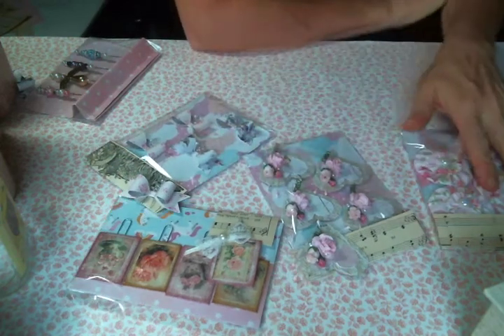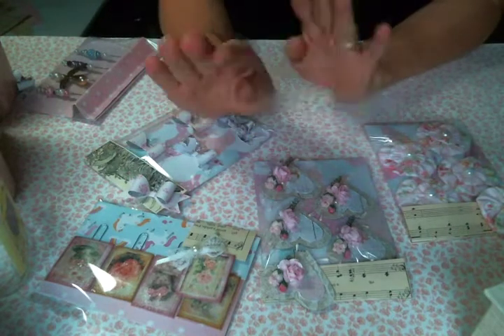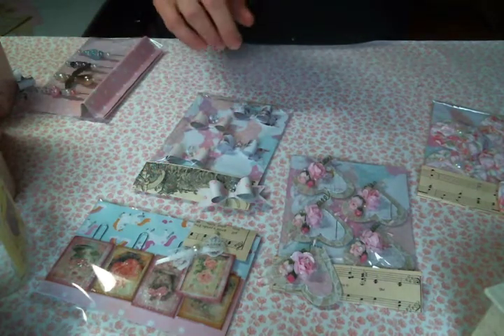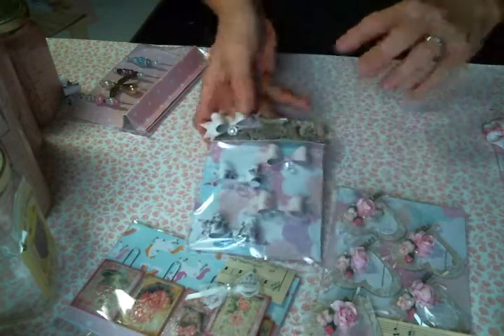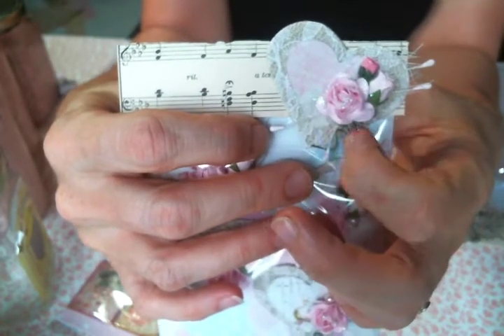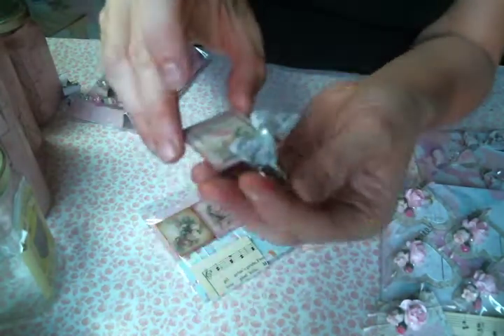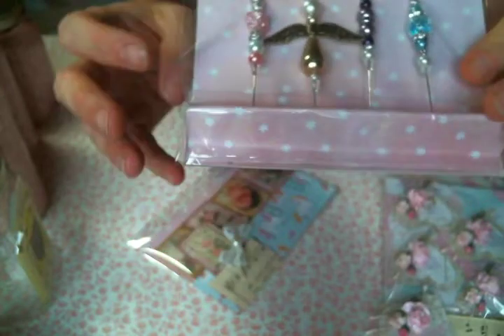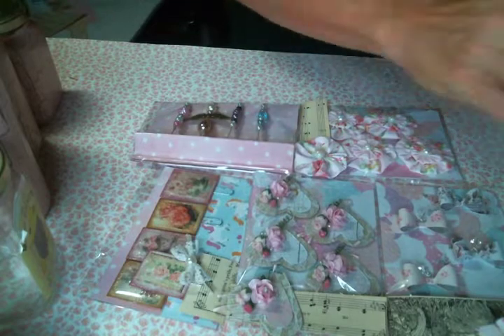Shabby Chic Embellishments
Friend Mail:
104 Silvernoggin ln